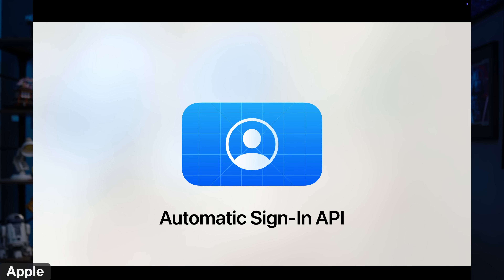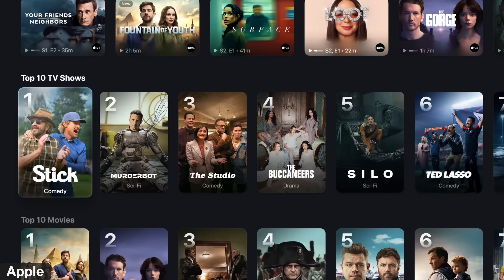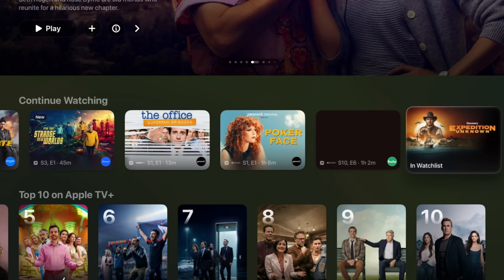NEW Apple TVOS 26 Features & Updates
🚨 tvOS 26 is here—and it’s packed new Apple TV features! From the new Liquid Glass UI, iPhone karaoke to smarter AirPlay, new FaceTime updates, and more
👉 In this video, I’ll break down the best tvOS 26 features, what devices support them, and how they can improve your smart home and entertainment experience.

🔍 Topics covered:
• tvOS 26 Liquid Glass redesign
• Apple Music Sing + iPhone karaoke
• Smarter AirPlay audio options
• Auto user profile switching
• New FaceTime features
• and More

Chapters:
00:00 Introduction
00:24 Liquid Glass
01:31 Automatic Profile on Wake
03:11 Auto Sign In
04:05 Permanent AirPlay Speaaker
05:07 Updated TV App
05:39 Dolby Atmost 9.1.6
06:00 FaceTime Improvements
06:35 Sing App Karaoke
07:22 New Screensavers
08:27 Rumored Apple TV